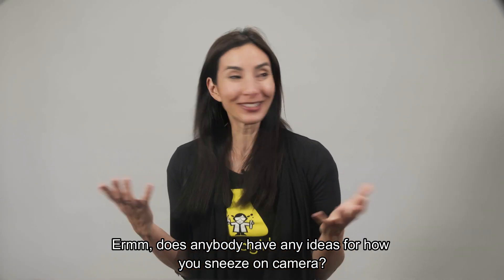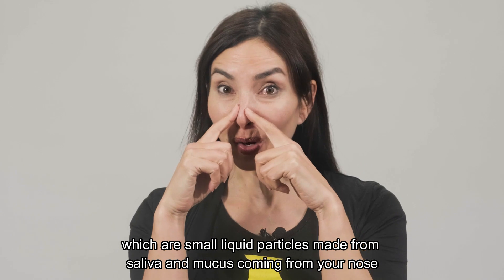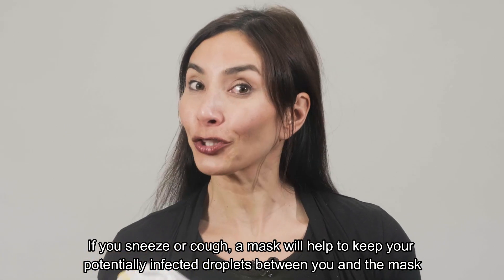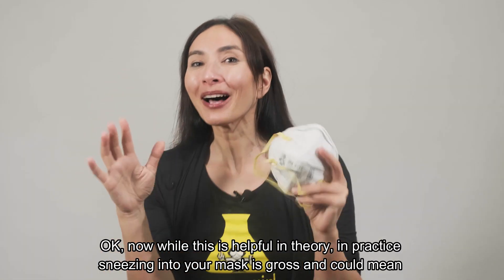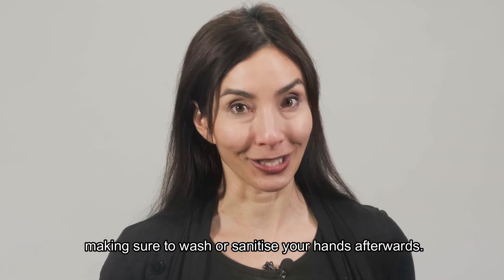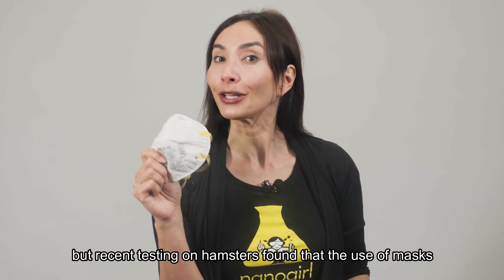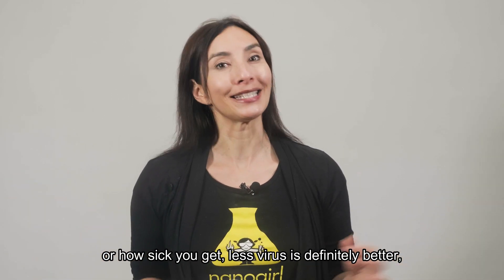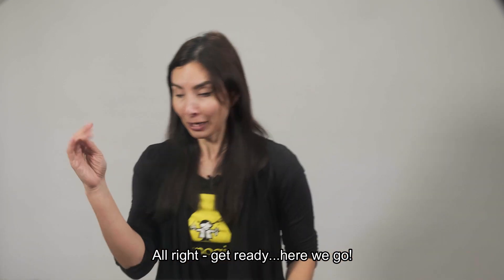How to sneeze in a mask!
Mask wearing is becoming more commonplace during the COVID19 pandemic, but how do they work and what should you do if you need to sneeze while wearing one?
Dr Michelle Dickinson from Nanogirl Labs takes a close up look and suggests some sneezing methods to help keep your mask dry.